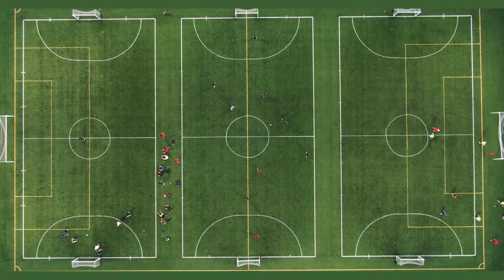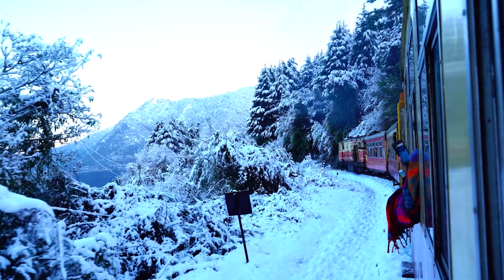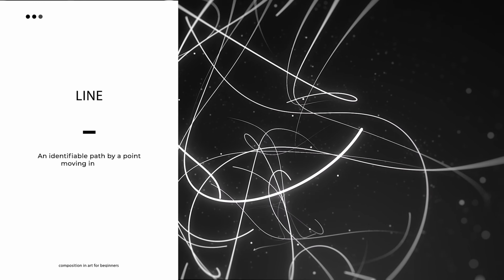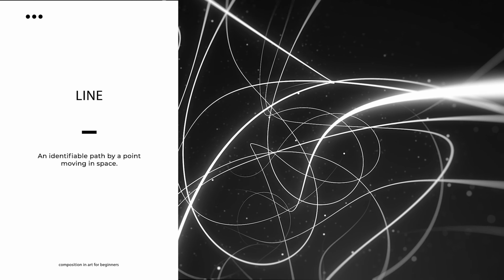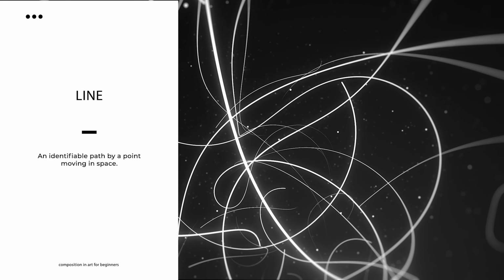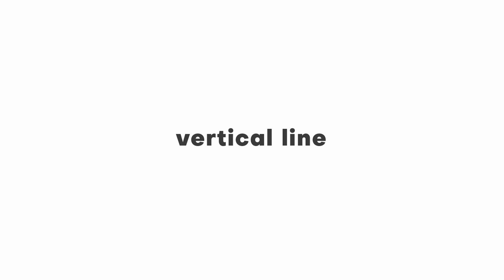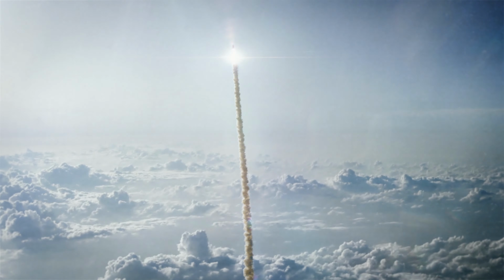Lines That Lead the Eye — The Most Overlooked Composition Element | 3A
Lines in art composition are the most overlooked tool for creating emotion, structure, and movement — and this lesson will teach you how to use them with intention. Most beginner artists think they understand lines, but don’t realize how each type — horizontal, vertical, diagonal, and curved — can shape how a viewer feels when looking at your work. In this video, I’ll show you how to harness the psychology of line direction to build stronger compositions and bring meaning to your paintings.

We’ll explore how horizontal lines add peace, how vertical lines add grandeur, how diagonals create movement, and how curved lines speak straight to the soul. By the end, you’ll see your own sketches in a completely different way — and start designing your artwork with deeper purpose.

🎨 Materials Mentioned in this Lesson (Full Materials List Below):
🎨 Sketchbook or loose paper
🎨 Drawing pencils or pens
🎨 Printer + thumbnail templates (optional)
🎨 Highlighters or markers (optional)

⏱️ Chapters List
00:00 – What is a line in art?
00:26 – Why line direction matters
00:58 – Horizontal lines = calm and balance
01:31 – Vertical lines = strength and aspiration
02:02 – Using the “plus” structure
02:26 – Diagonal lines = tension and movement
02:53 – Curved lines = personality and emotion

🖌️ Full Materials Lists (Amazon):
🎨 Composition in Art for Beginners (This Course)
🎨 Realistic Portraits for Beginners
🎨 Cinematic Portrait Paintings